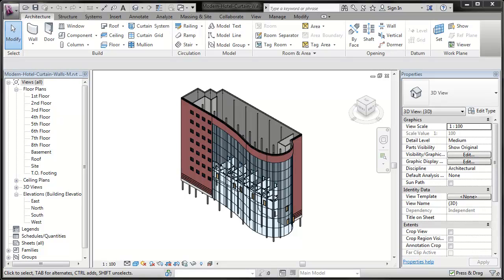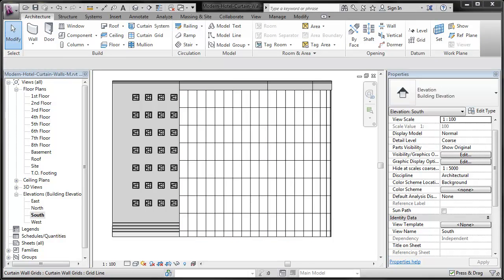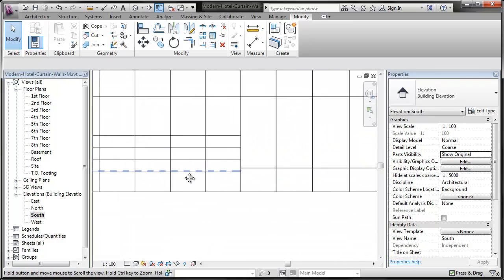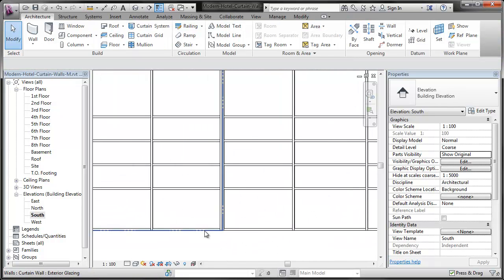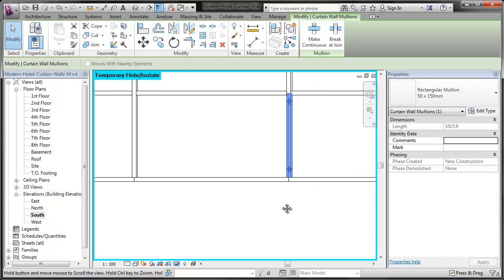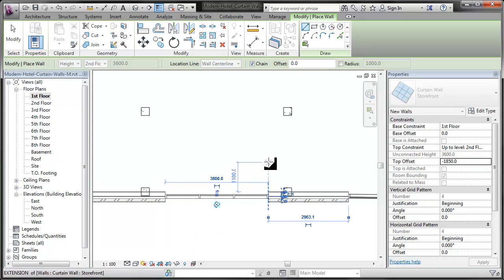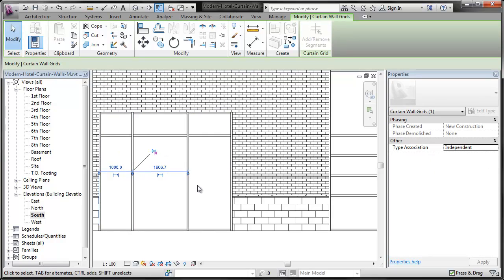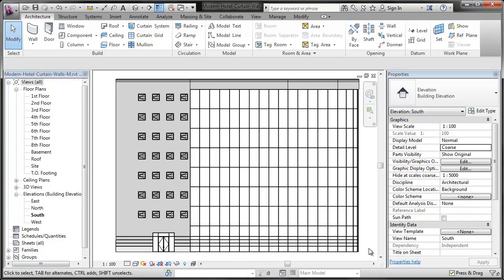Video Practice 6a Working with Curtain Walls